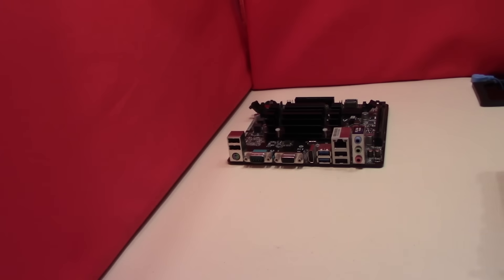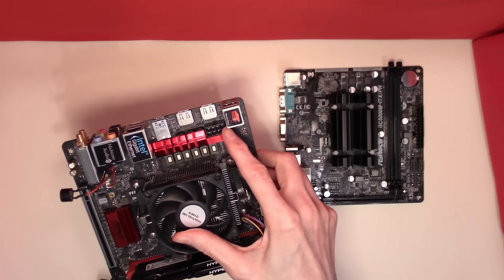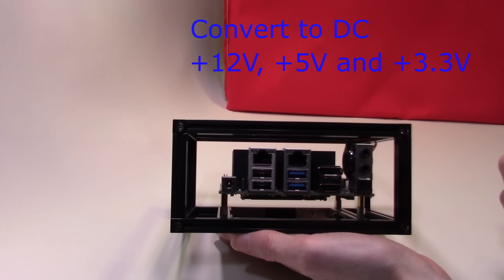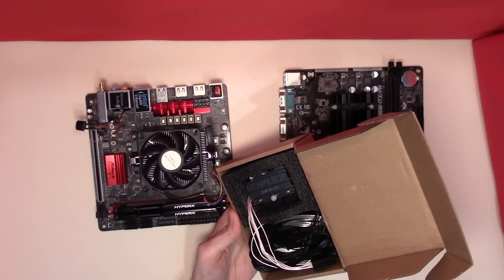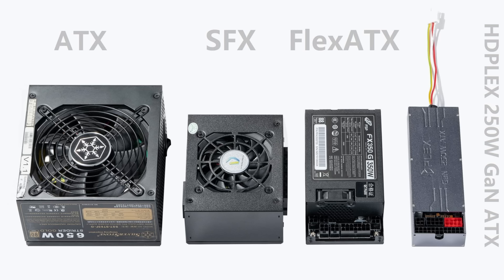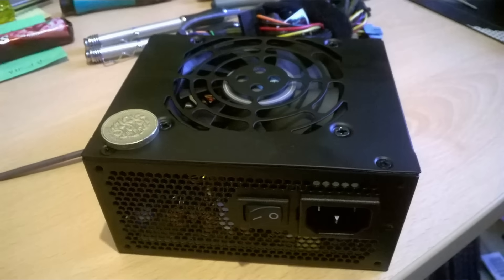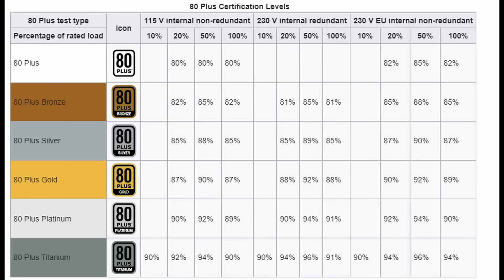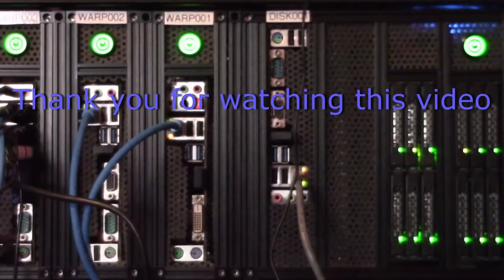Computer Tours - part 3 - Power Supplies. Hardware info for beginners to modding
This is the third in a series of videos giving a basic overview of computers, for those unfamiliar with how they work or their component parts. Today we are looking at the power supplies you can plug into your motherboard.

         and from YouTube sounds library